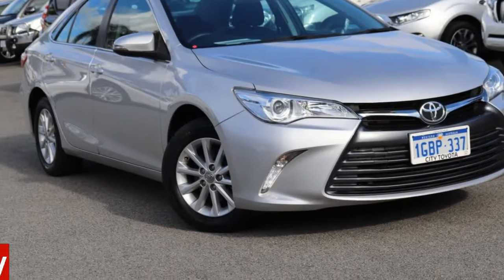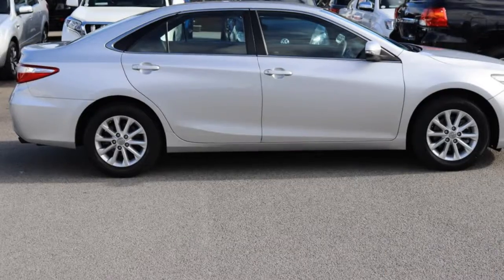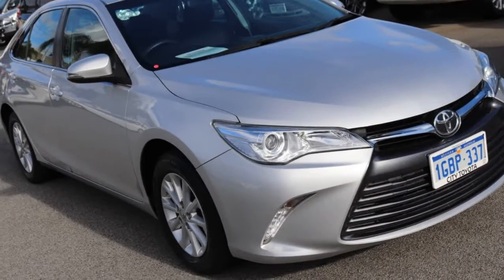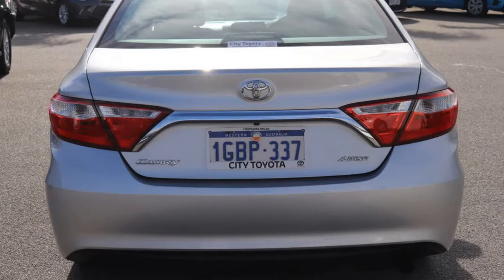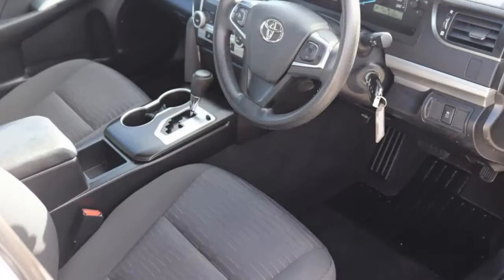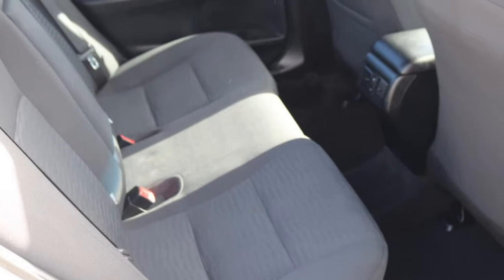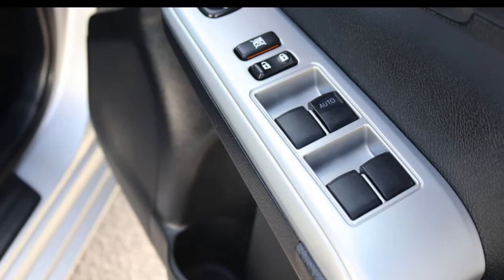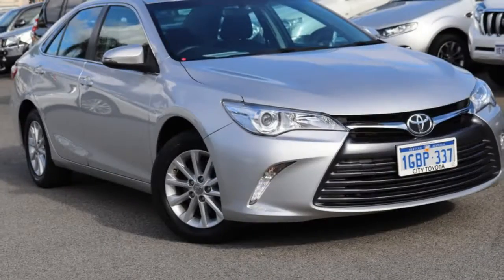2016 Toyota Camry ASV50R Altise Silver Pearl 6 Speed Sports Automatic Sedan